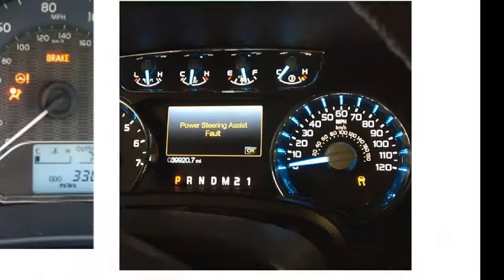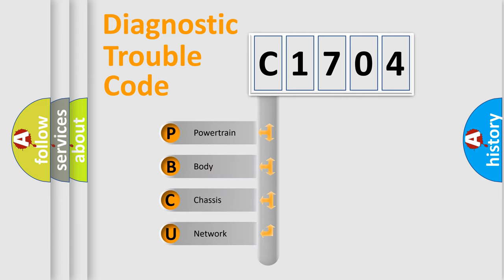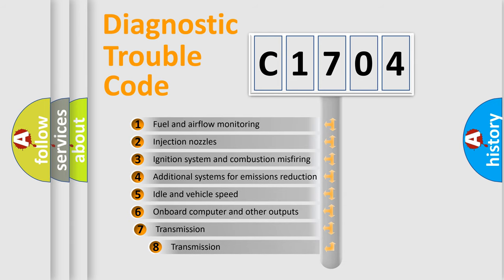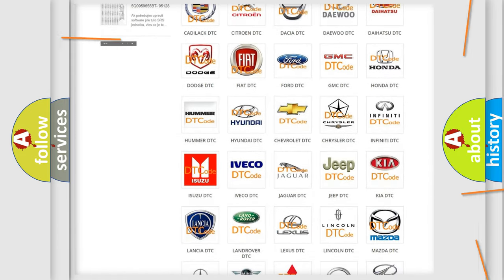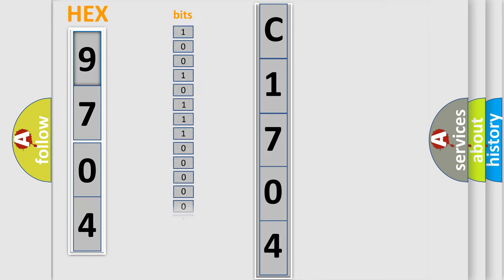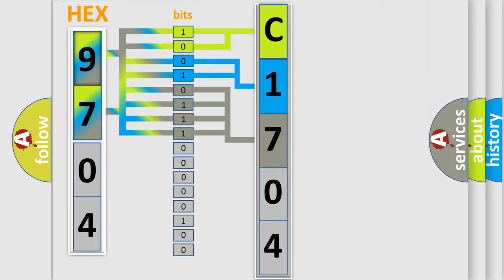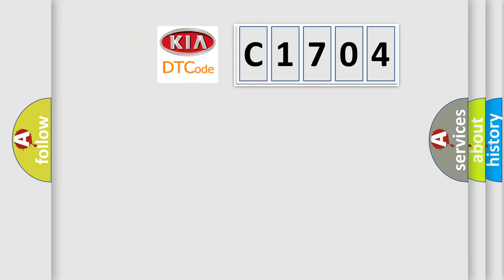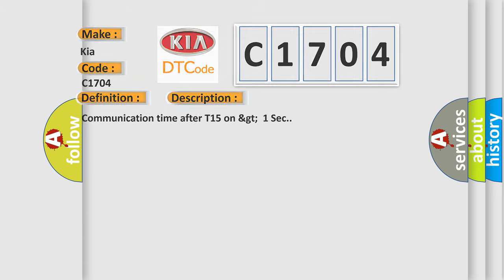DTC KIA C1704 Short Explanation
Contents:
0:21 Basic DTC analysis according to OBD2 protocol standard.
1:48 Insight into programming
2:58 A diagnostically understandable description of the Diagnostic Trouble Code
3:05 Basic error definition

Make:
Kia
Code:
C1704
Definition:
Description:
Communication time after T15 on &gt;1 Sec.